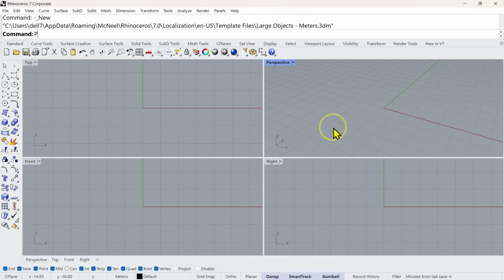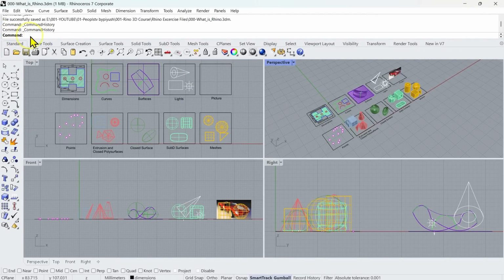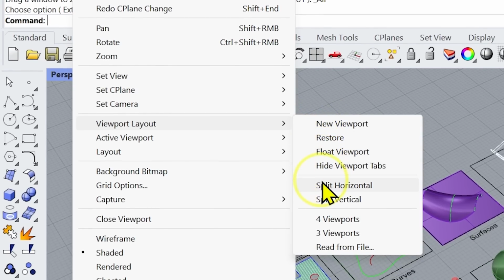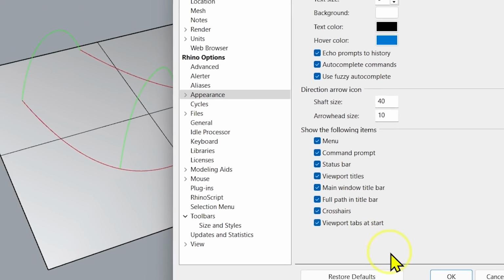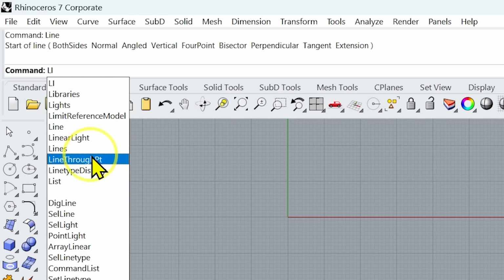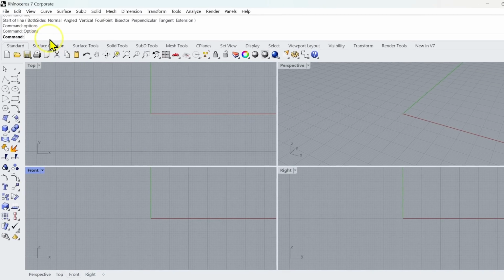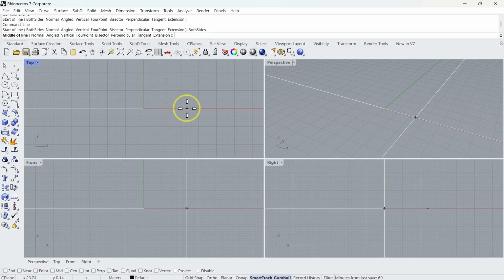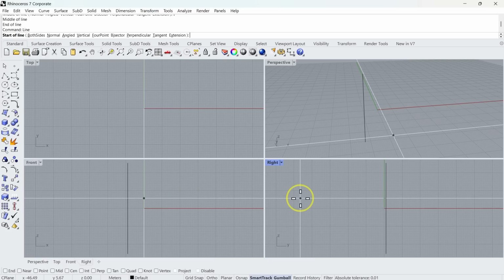Rhino3D Course Lesson-2A:Full Interface Guide for Beginners — Toolbars, Panels & Viewports Explained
Master the Rhino3D interface in this beginner-friendly lesson. Before learning advanced tools, it’s essential to understand how Rhino’s workspace is organized. In this video, you’ll explore every major part of the interface — from the Title Bar and Menu Bar to the Command Prompt, Viewports, Panels, OSNAP settings, and more. You'll also learn how to use command history, customize toolbars, and navigate the workspace like a professional.

By the end of this lesson, you’ll be able to move through Rhino’s interface confidently and use all major UI components efficiently, giving you a strong foundation for future modeling lessons.

⏱ TIMESTAMPS
00:00 Introduction
00:44 Title Bar in Rhino 3D
00:54 Menu bar in Rhino3D
01:06 How to check the command history in Rhino3D?
01:27 How does command prompt area work in Rhino3D?
01:55 Tabbed Toolbars in Rhino3D
02:31 Graphics Area in Rhino3D
02:54 How viewports work in Rhino3D?
03:17 Status Bar in Rhino3D
03:33 Panels in Rhino3D
03:51 OSNAP Settings in Rhino3D
04:05 Show full document paths in Title Bar
05:08 Access commands from the Menu Bar
05:42 Shortcut for Recent Commands (Command History)
06:06 How to use Commands from the Command Prompt